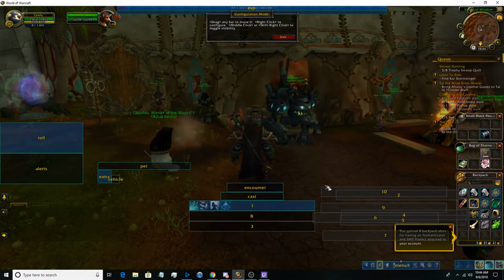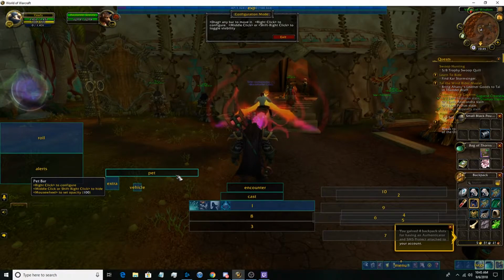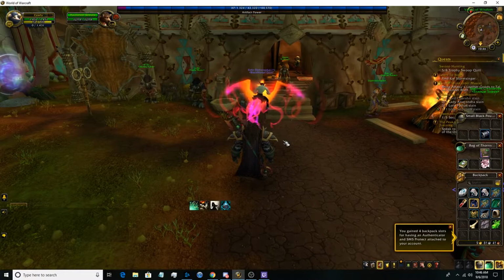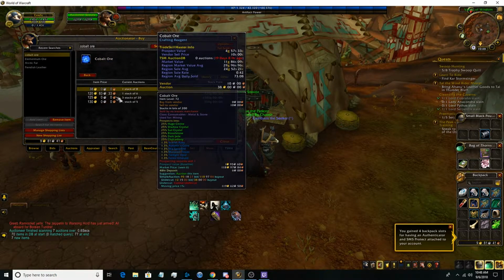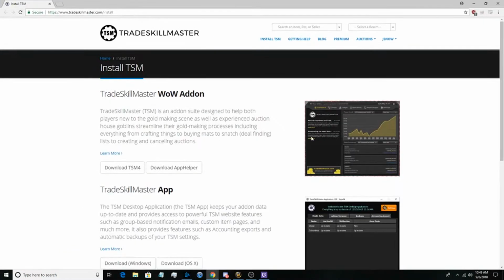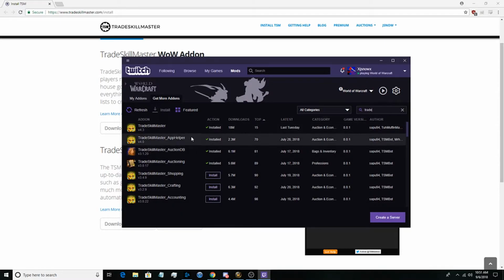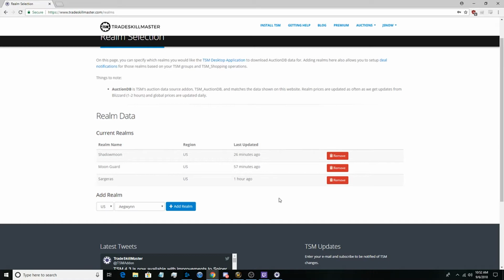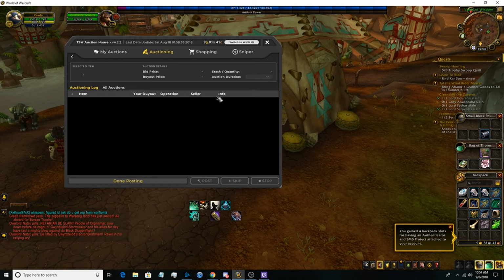World of Warcraft BFA - BEST Addons For new players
A top 4 addon guide / tutorial for new players getting into world of warcraft battle for azeroth.

auction house addon that allows you to post items manually but easily.

mailbox addon to open up mail faster

gives you item prices also can be used to post mass auctions.

action bar and keybinding addon